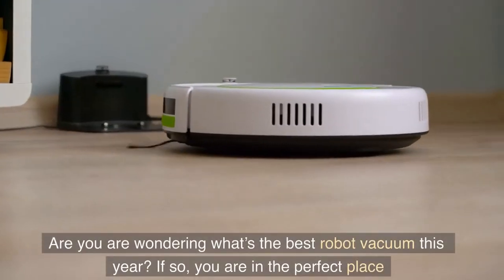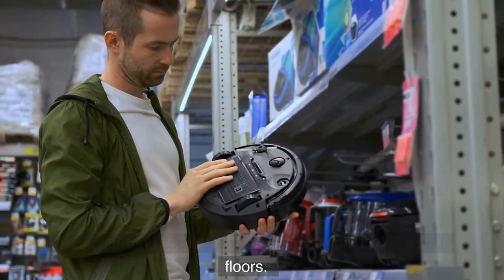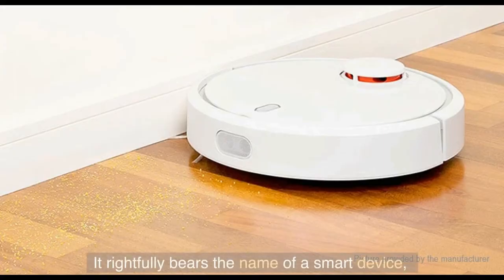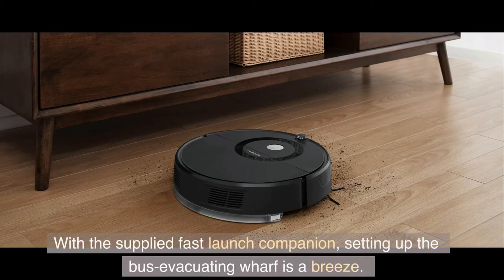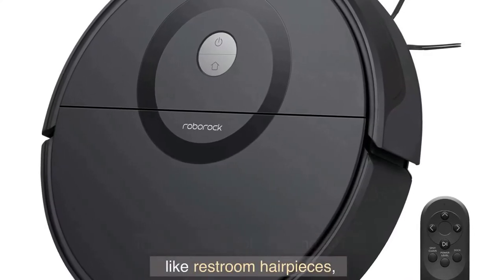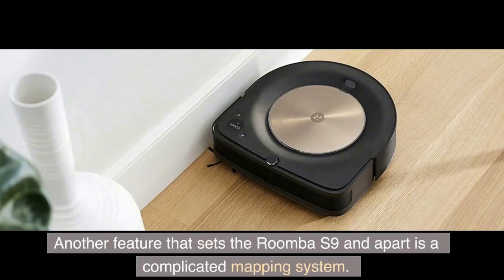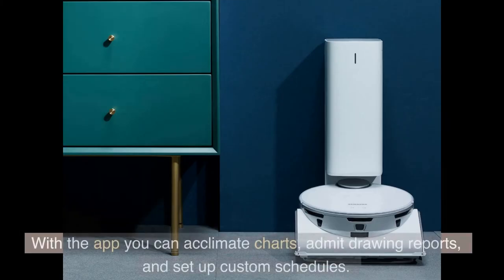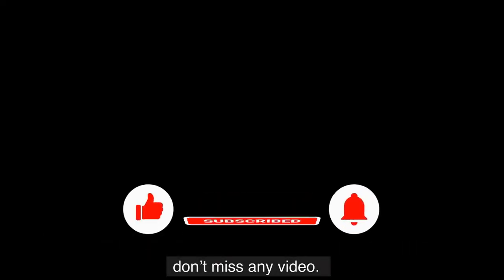Best Robot Vacuum You Can Buy in [2023]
Here are the links for the best robot vacuums in 2023 mentioned in this video:
►5. Shark RV2610WA AI
►4. Xiaomi Mi
►3. Roborock Q5+
►2. iRobot Roomba s9 9550
►1. SAMSUNG Jet Bot AI+

Want to keep your floors clean without lifting a finger? Let a robot do the work for you. The options are more capable and affordable than ever, and we've rounded up the best robot vacuums to help you pick one that's just right for your home.
Vacuums have come a long way. You no longer have to suffer the indignity of dragging around an unwieldy plastic hose connected to a clumsy, wheeled canister the size of a Galapagos tortoise. In fact, you don't even need to get off of the couch. Though it still feels like a relatively new product category, there are several good robot vacuums available to help you dispose of dust, pet hair, and other debris in your home—without needing to lift a finger. Which is the right one for you? We've rounded up our highest-rated robot vacuums, and provided a few pointers to help you find just the bot you're looking for.
Generally speaking, all the vacuums we've tested can handle hardwood floors and pet hair without issue. Floor-cleaning robots like the iRobot Braava Jetspecialize in mopping and sweeping. They aren't eligible for this list because they don't suck up dirt and debris, but they will get your hardwood floors nice and shiny. Some vacuums, like the Bobsweep PetHair Plus, come with mop attachments, but they're not as effective overall.
If you’ve wanted to buy a robot vacuum, but worry it won’t pick up pet hair, worry no more. The latest robot vacuums are powerful enough to pick up pet hair from carpet and tile floors, and, as they’re robots, they also work with smart devices.
Many come with washable filters, and you can program them to avoid obstacles. After a vacuum session, they return automatically to their recharging stations, so they are always ready to go. Here are the best robot vacuums for pet hair.
In this video are the best robot vacuum cleaner you can buy on the market, to help you through the buying process.